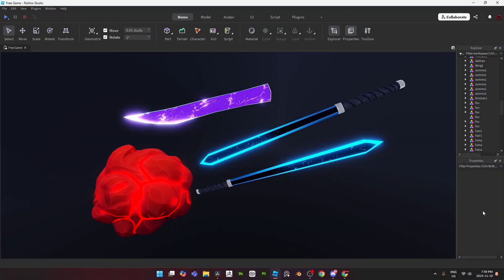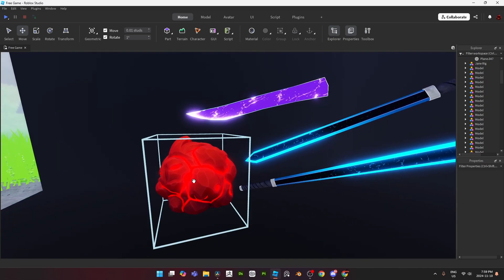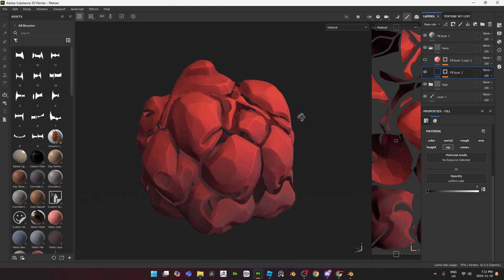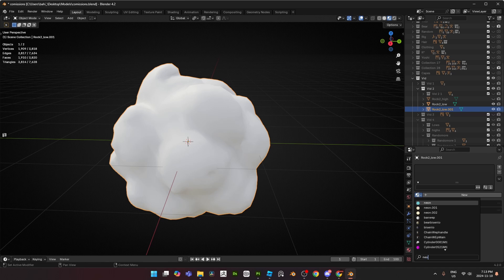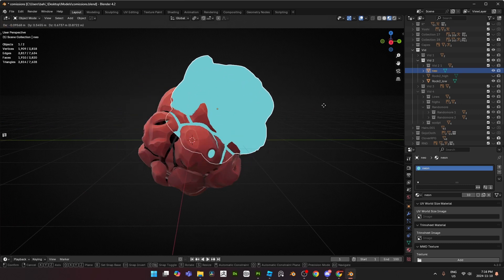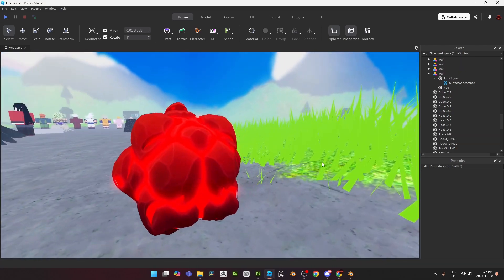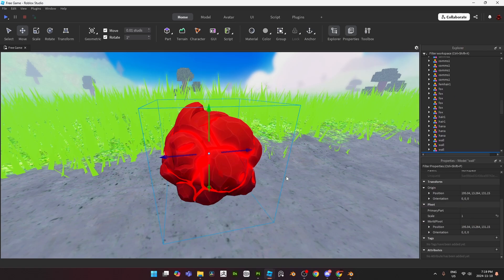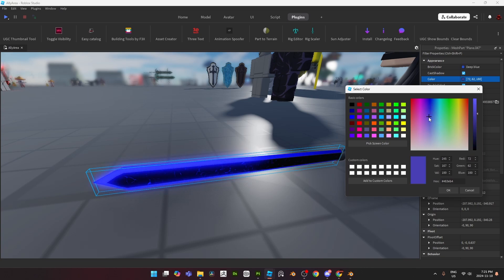How to Bypass Emissive Map in Roblox | Substance Painter & Blender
Hello there! I am a Roblox Developer who primarily models. Everything made in my tutorials can be imported to Roblox, and can also be used for other purposes as well!